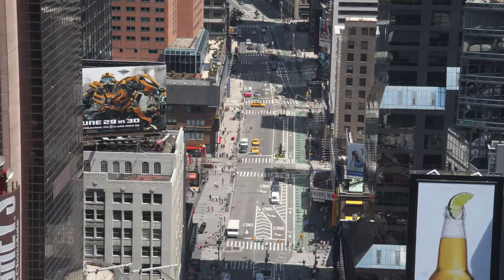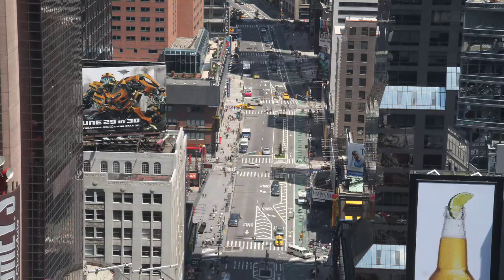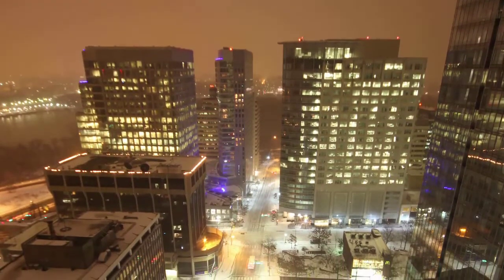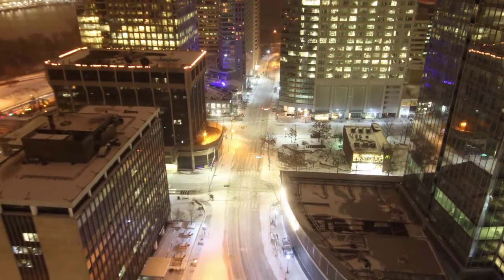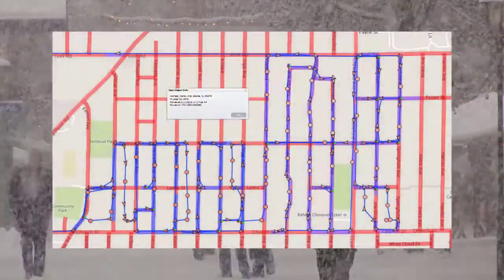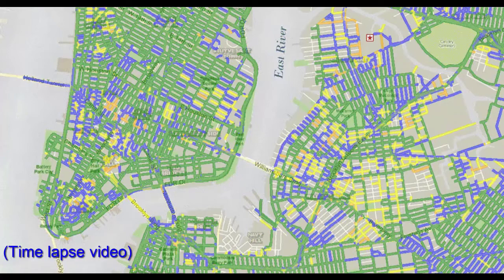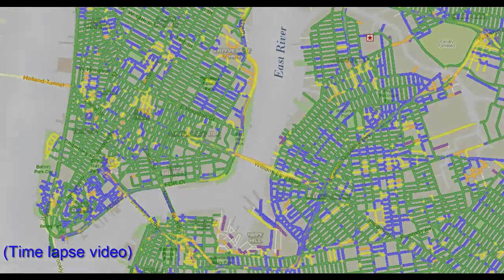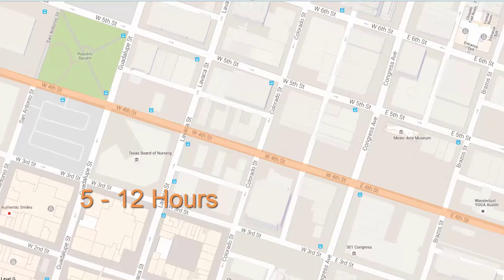StreetComplete for Snowplow and Street Sweeper Mapping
Our video demonstration of StreetComplete, a GPS fleet management tool which allows the user to view their coverage on a real time, color coded map that automatically updates.